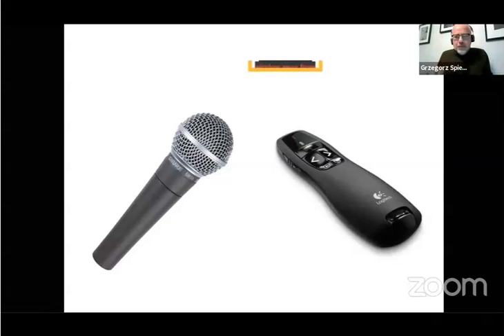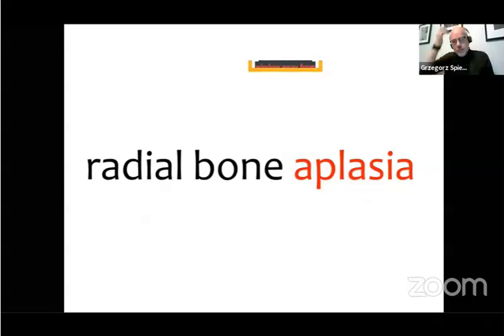Grzegorz Spiewak My ELT Journey International Publishers Exhibition 9 6 2020